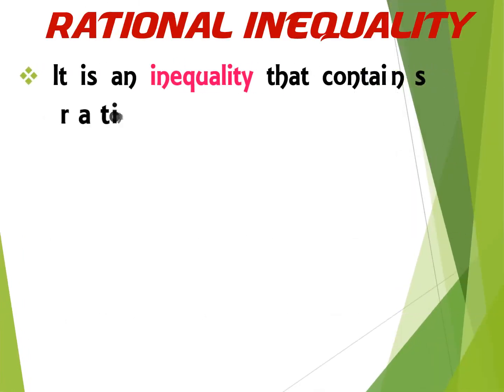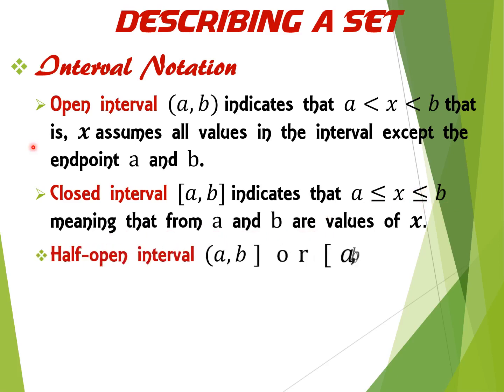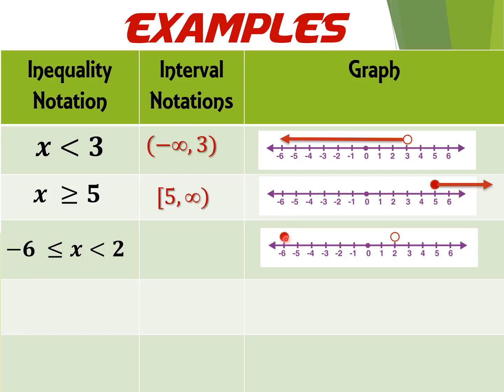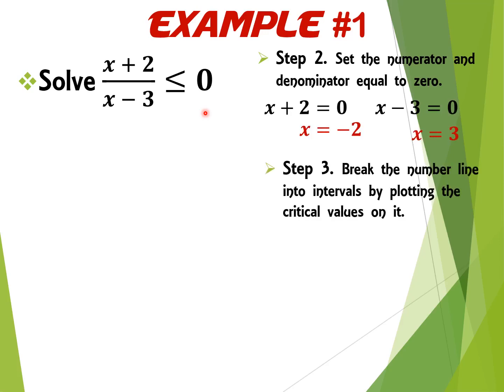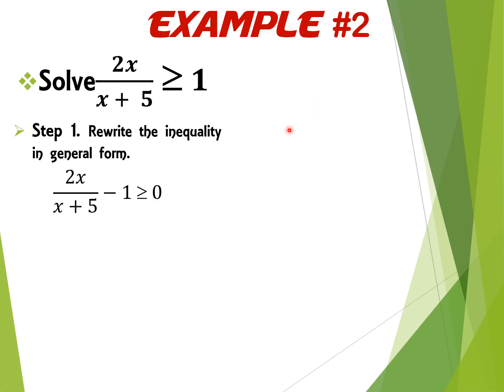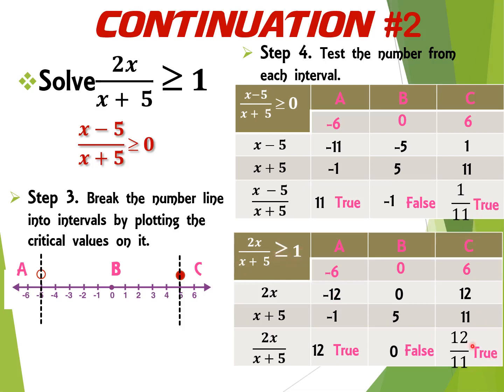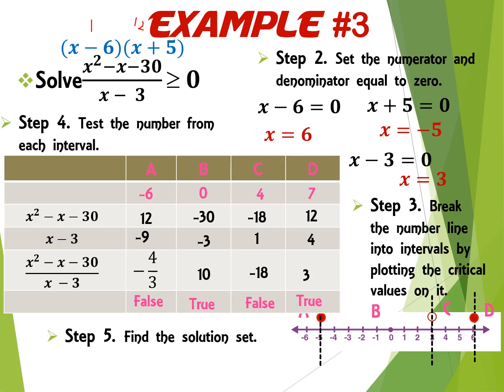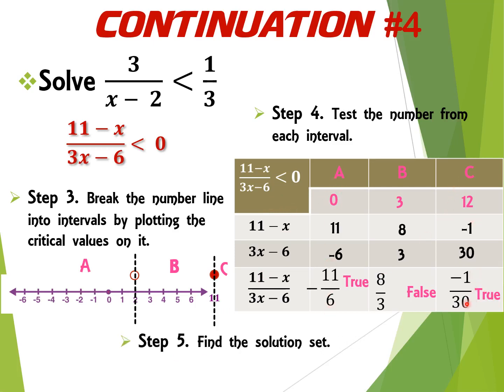GenMath_Solving Rational Inequalities